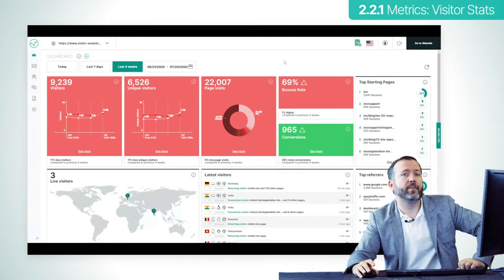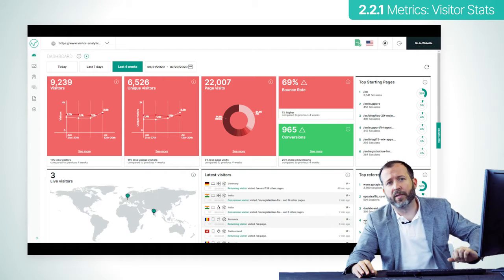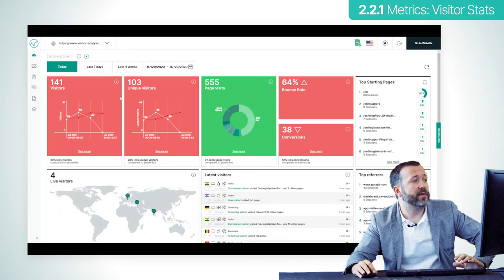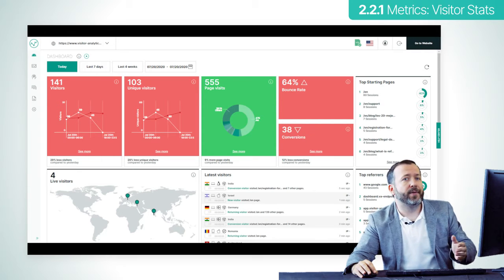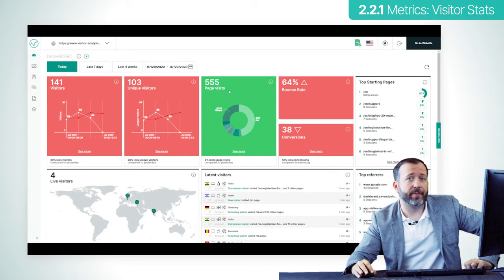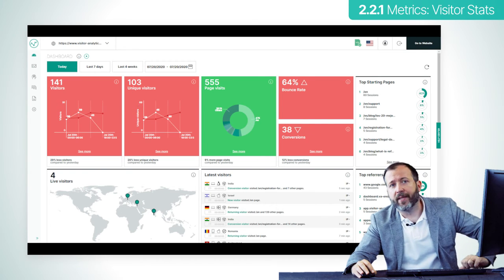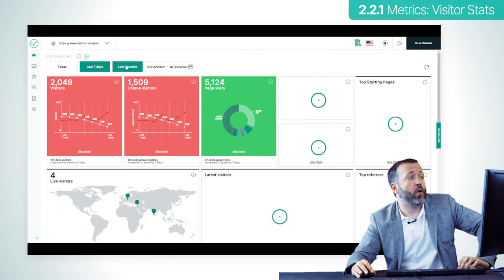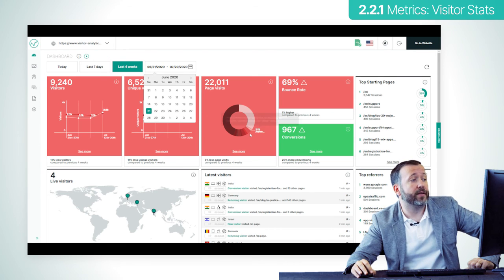2.2.1 - Visitors (Page Views, Unique Visitors, etc)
Welcome back to the Visitor Analytics course about SEO and analytics.

We are on the web analytics module and we will now talk about the most important metrics and stats to follow in your dashboard. If you're a beginner, then you might not know exactly what some of these metrics mean, so let's go through them one by one. First thing you will see in the app there are three metrics next to each other: visitors, unique visitors and page visits. In other apps, they are called page views.

They all show the level of website traffic, so what's the difference between them? This is a common issue and not just with beginners. The first stat you tend to look at is the number of visitors who access your site in one day. I can go too, I have select today as a reference. This counts the number of times people accessed your website and had some activity on it in a day. 225 in my example.

This is why we also need unique visitors. This metric takes the IP address into account or in our case, the fingerprint left by the first visit. Therefore, if one person visits the site four times a day, we will kind of count for visitors or sessions but only one unique visitor. Then, there are the visits, the page visits tab. During a session on your website, one unique visitor may access more than one page on the site. Every time a page is loaded, it is counted as a visit or a page view. When the user refreshes the page, it is also considered a page view. So, you could have one unique visitor, four visitors and let's say twenty-three visits all from the same person. The page visits number, in fact, should always be the highest and unique visitors should always be the lowest among the three.

For all of these, in Visitor Analitycs, you can choose a time frame: today, past week, past month or a custom period of time, actually. Every time you select this timeframe, you will also get a comparison with the previous time frame. If the tile is red you have fewer visitors than before if it's green. You have more